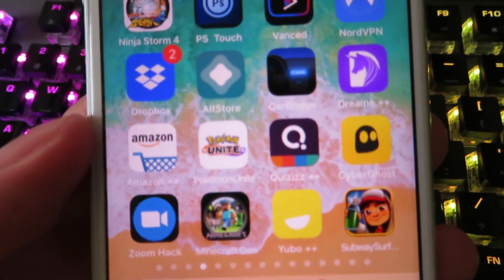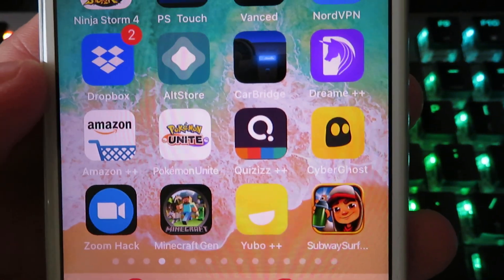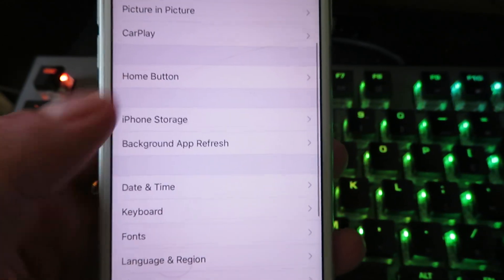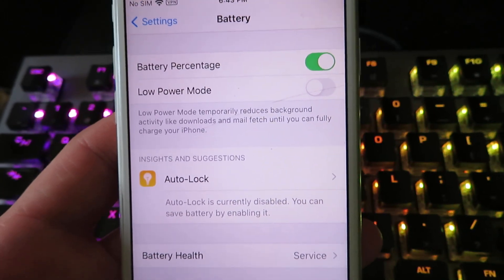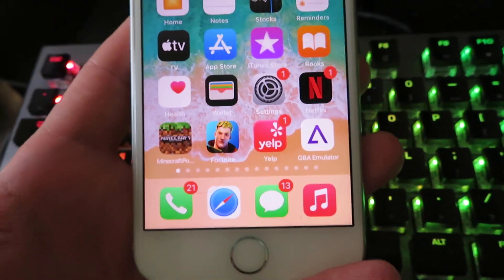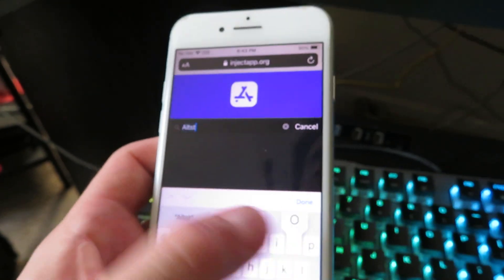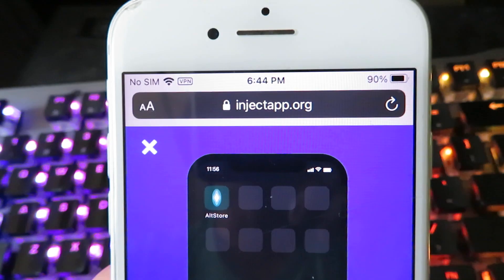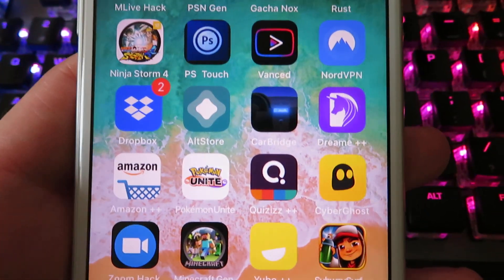Altstore iOS 16 - Get Altstore Jit + Install IPA's (No Computer)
Hey guys its stillborn61 here showing a altstore ios 16 tutorial. This will show how to get altstore jit and install ipa's onto your ios 16 device. This does include iphone and ipad as of 2023.